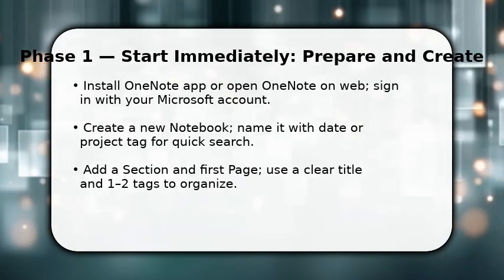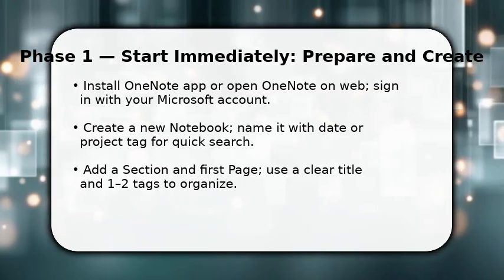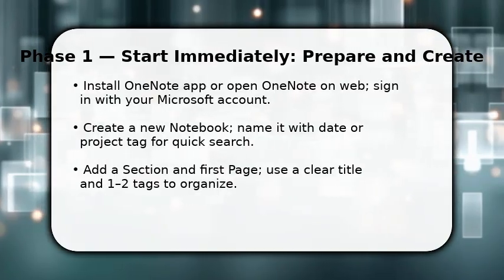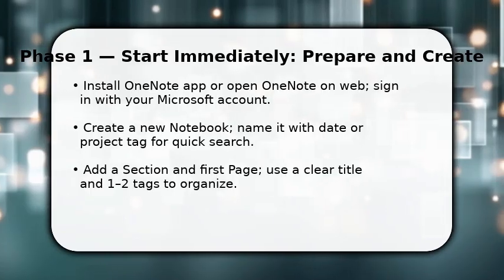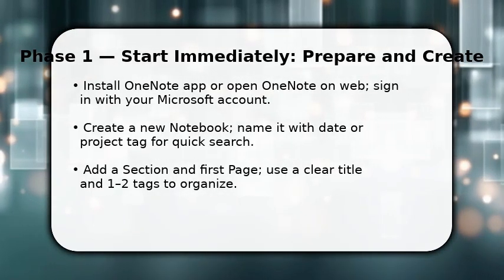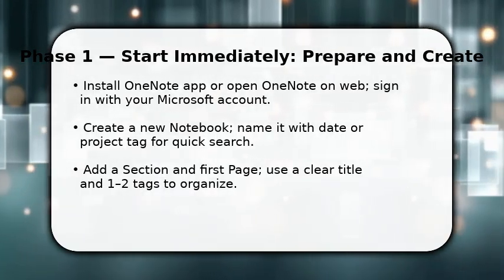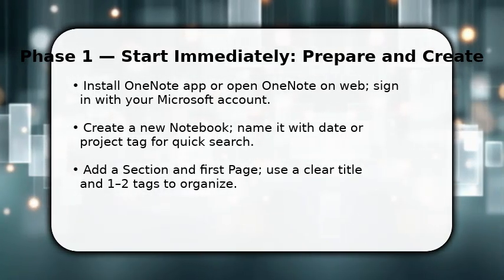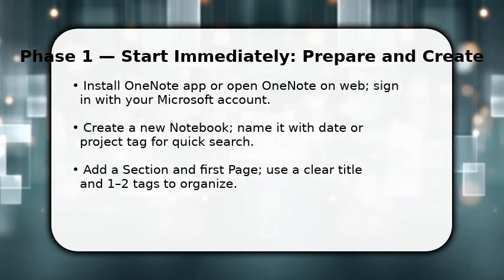How to Use Google Onenote (easy Method)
How to Use Google Onenote (easy Method) | 🔒 Surfshark VPN Deal — Stay private and secure. $1.99/mo + 3 Months Free ▸

Discover the simple steps to integrate Google OneNote into your workflow. This video guide walks you through setting up, using, and syncing notes across devices with ease.

Google OneNote, integrate, setup, use, sync, notes, workflow, device compatibility, tutorial